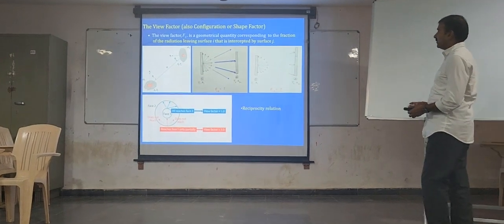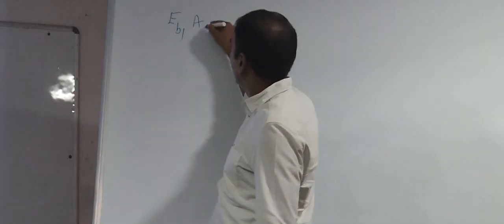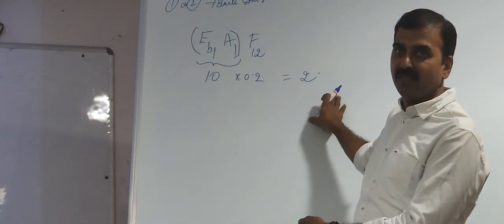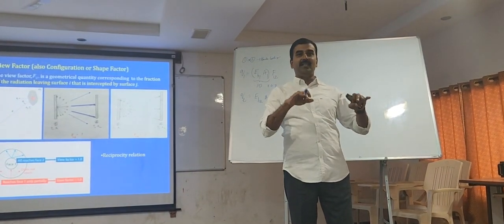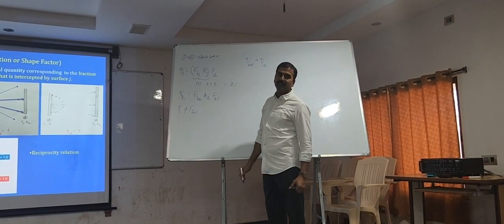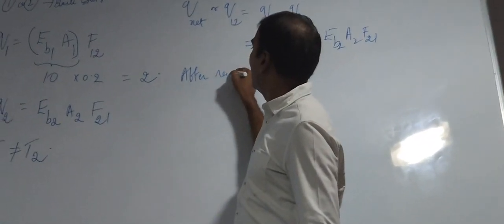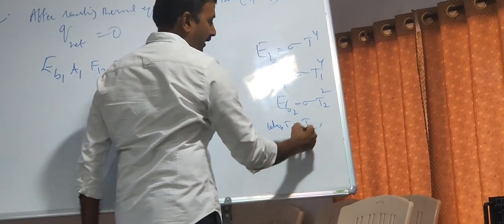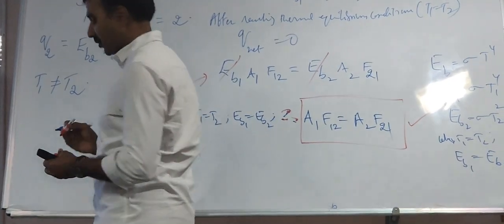Reciprocity Relation part-1 || Heat Transfer